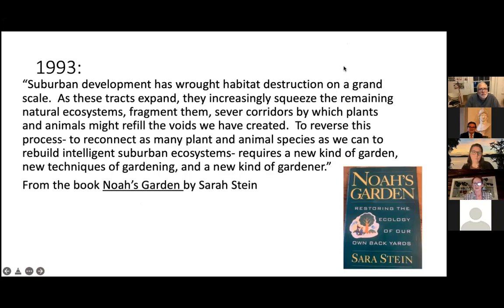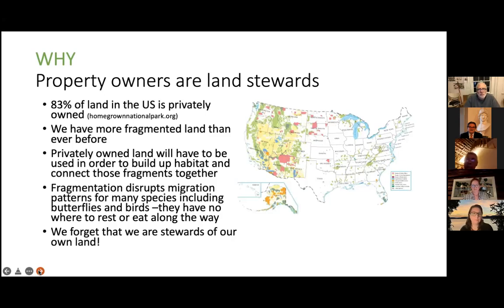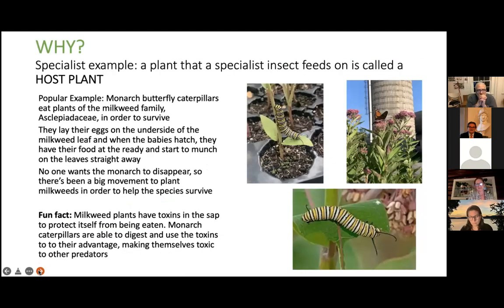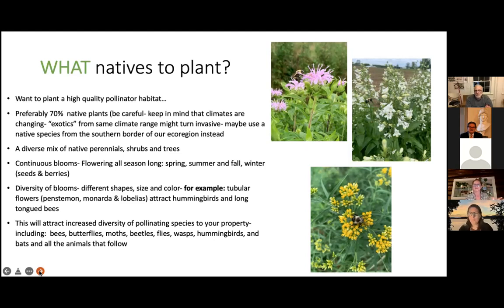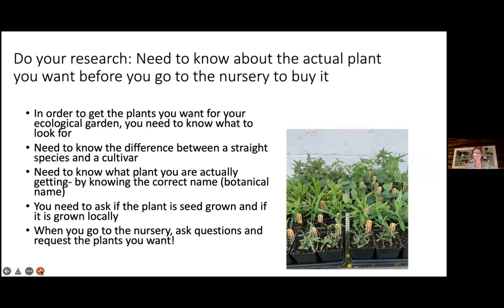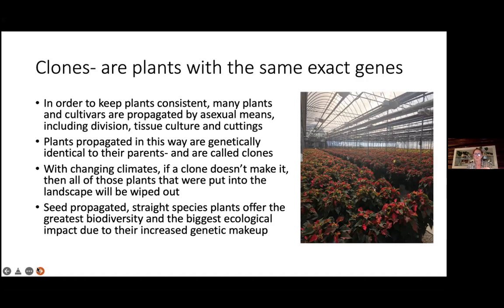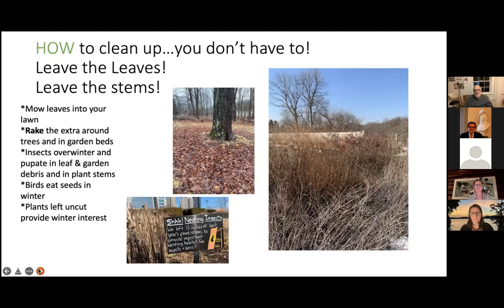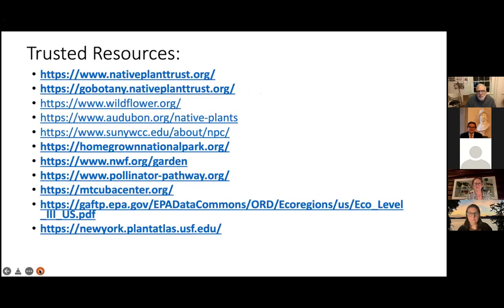Native Plants, Healthy Ecosystem: Why, What, How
The Jug Tavern of Sparta is pleased to host this conversation with Emily Rauch, the Native Plants Program Manager at Hilltop Hanover Farm. Designed to give you the practical knowledge and confidence to dive into native plant gardening, Emily's discussion covers why native plants are so important for the health of ecosystems, what plants are valuable contributors to that health, and how to get started in your own yard.